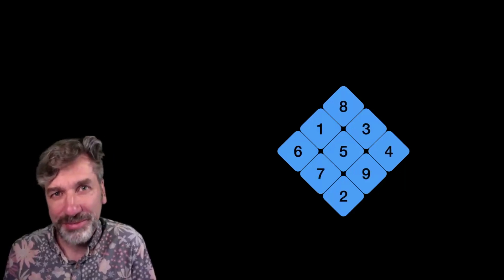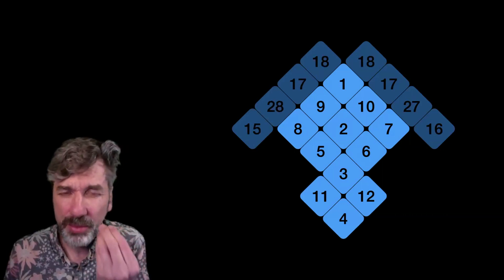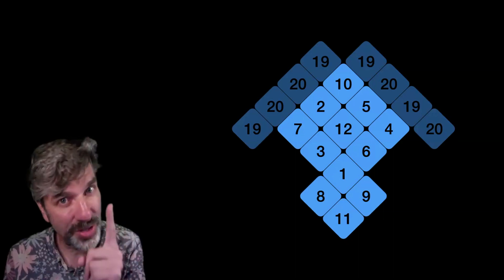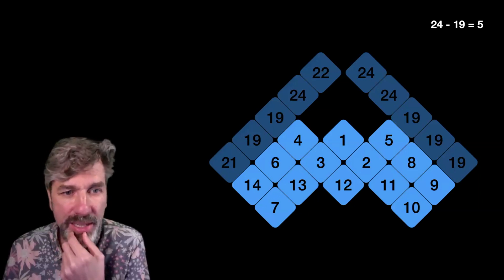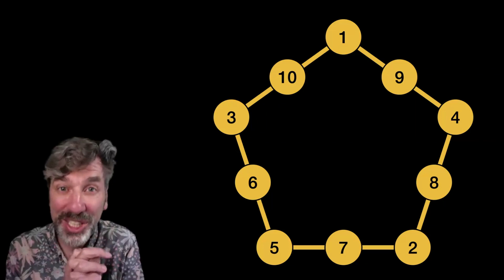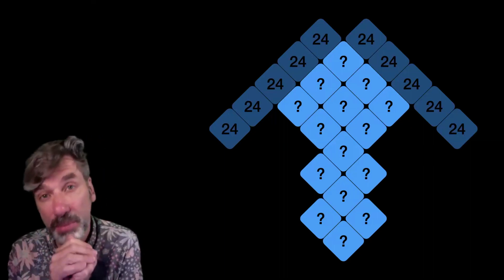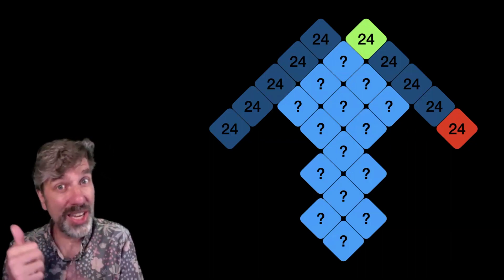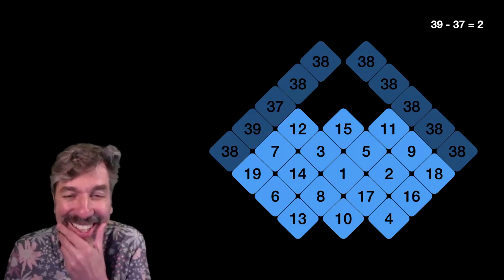Broken Magic (grade 2+, addition, proof)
Unfortunately, our diamonds are broken and their magic is weakened. In this Infinite Pickle, we are using addition to try to make rows and columns add to the same.